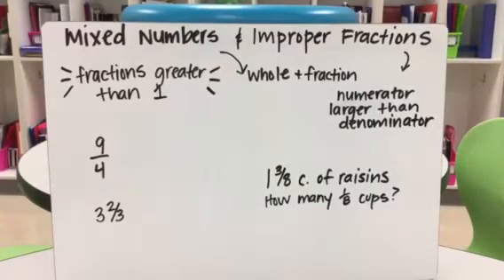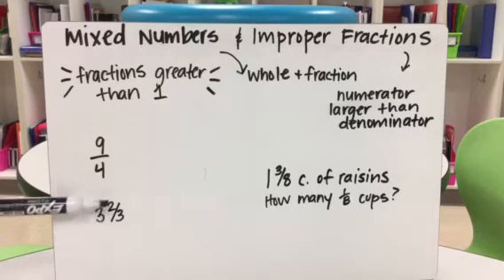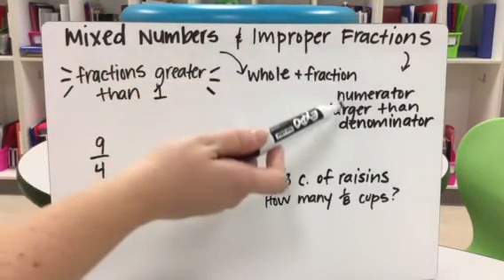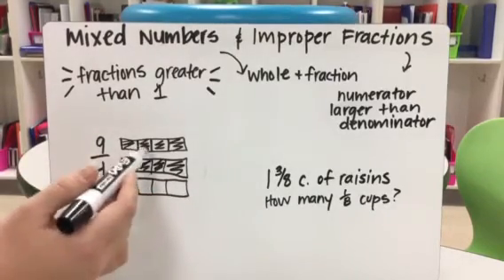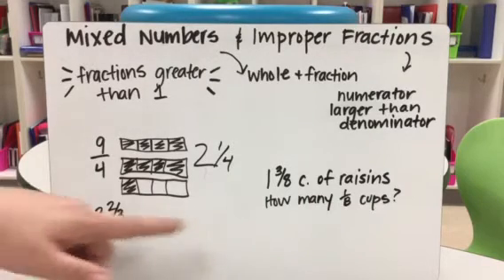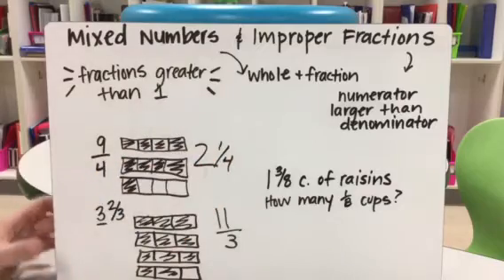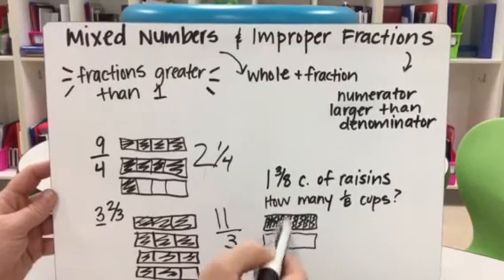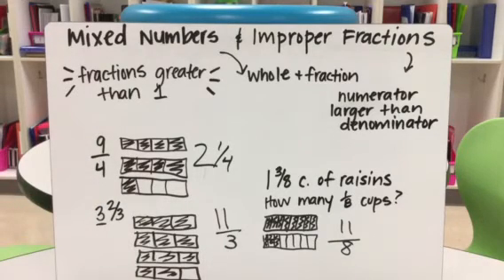Mixed numbers and improper fractions